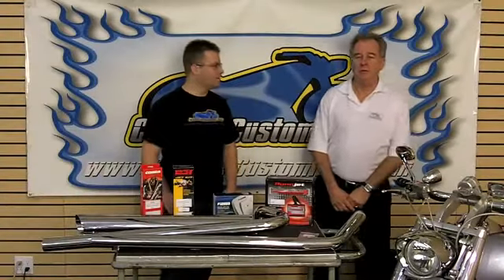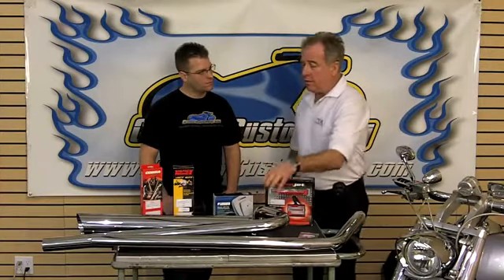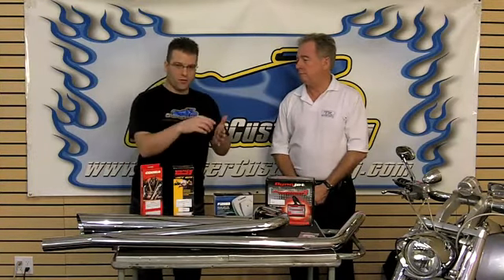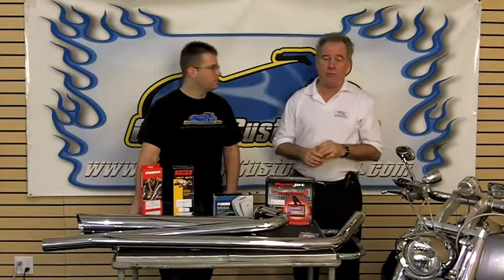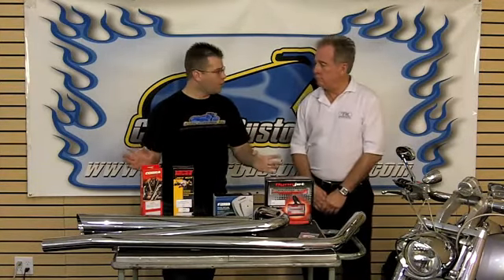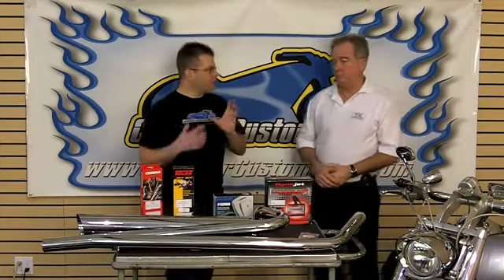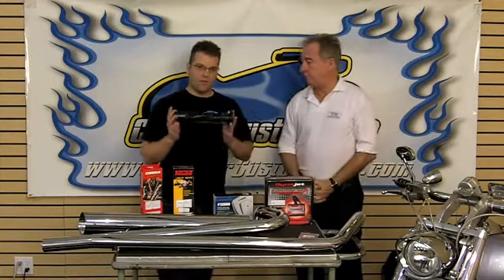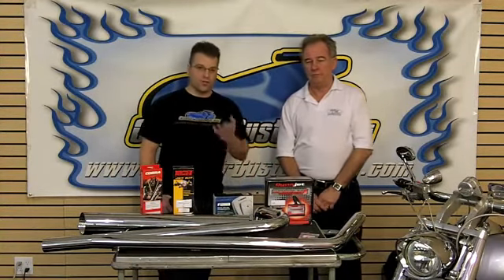WWGe20 Motorcycle Exhaust Wednesday with Greg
In this WWGe20 Greg Beck of Tucker Rocky and Kyle Bradshaw of Cruiser Customizing talk about Motorcycle Exhausts.